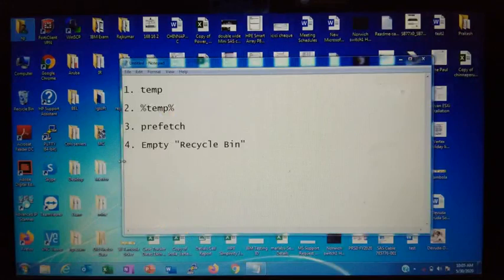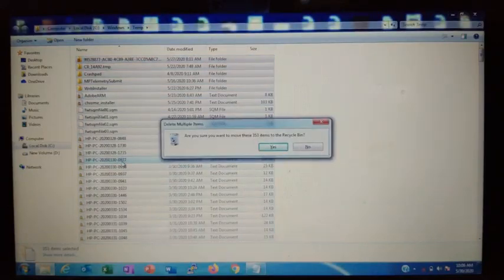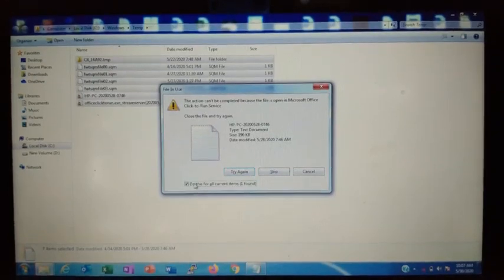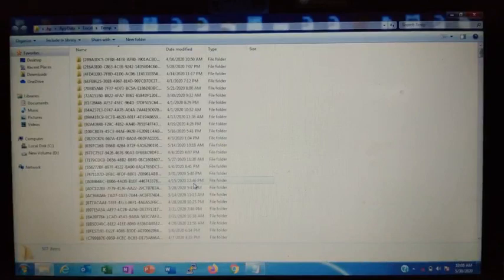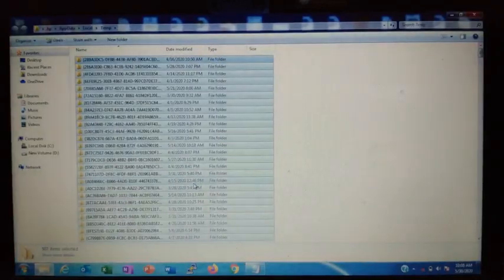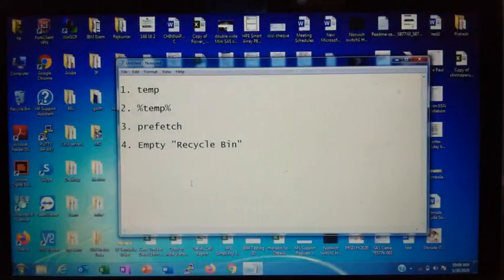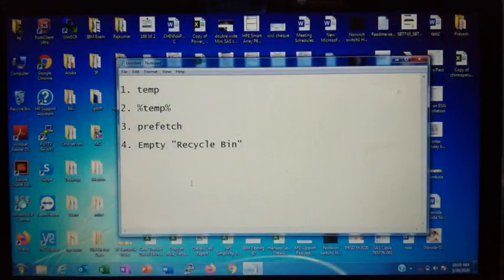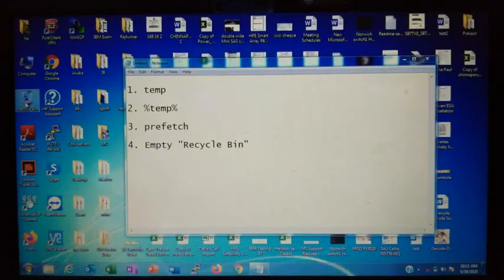Speedup your PC and Laptop | லேப்டாப் மற்றும் கம்பியூட்டர் வேகம் அதிகரிக்க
லேப்டாப் மற்றும் கம்பியூட்டர் வேகம் அதிகரிக்க